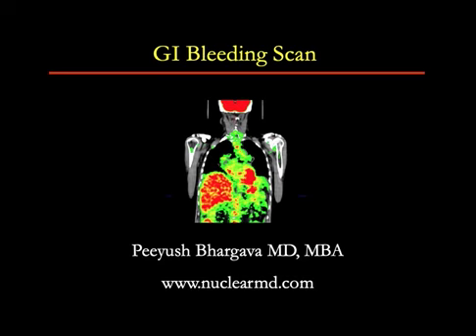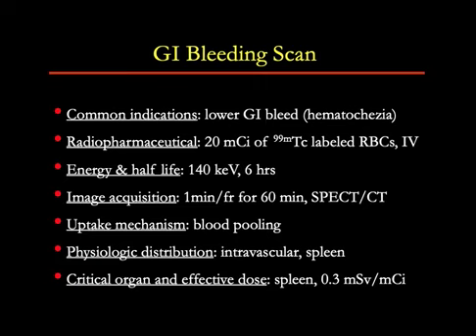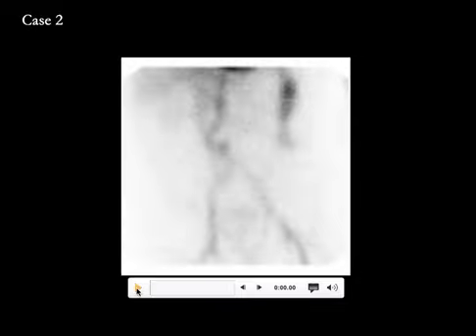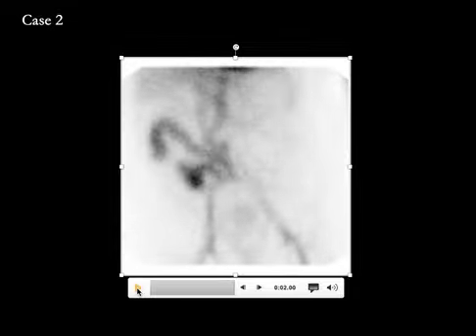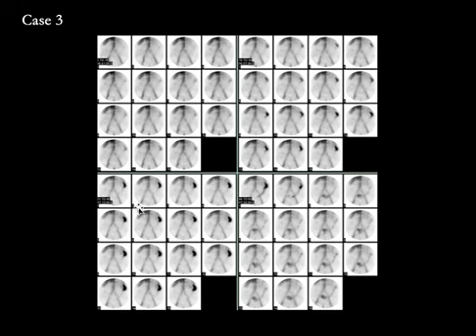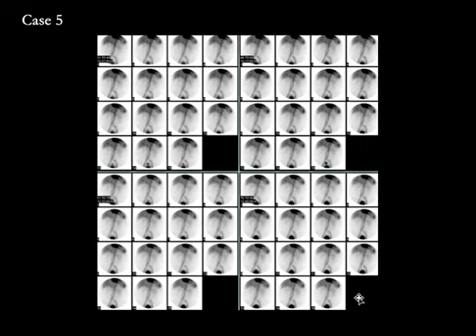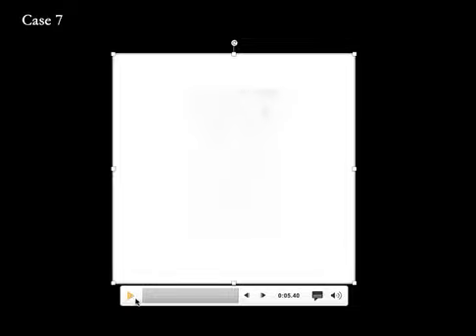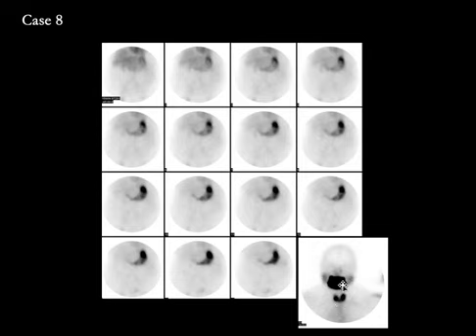RBC Scan Teaching File from Nuclear Medicine Handbook